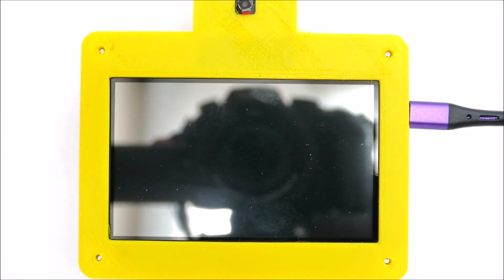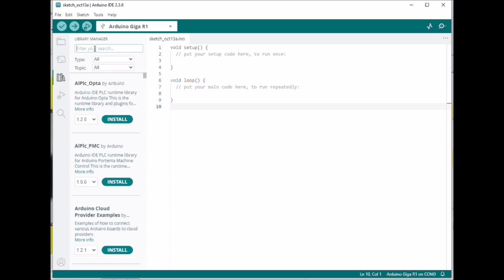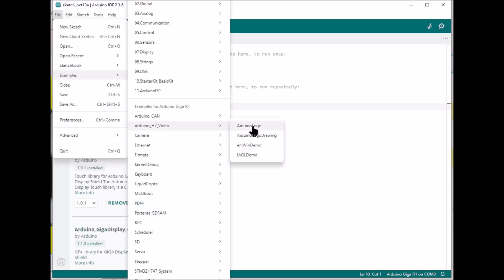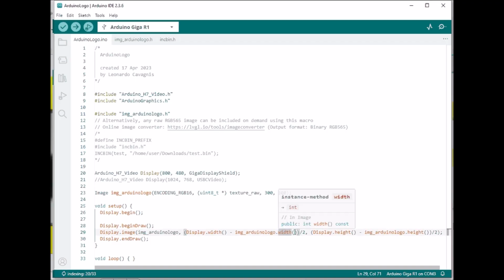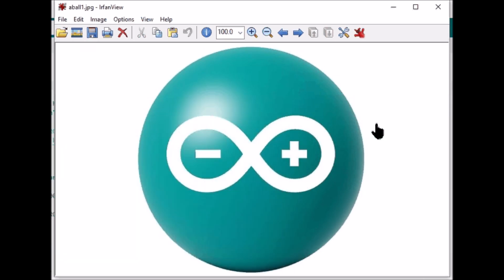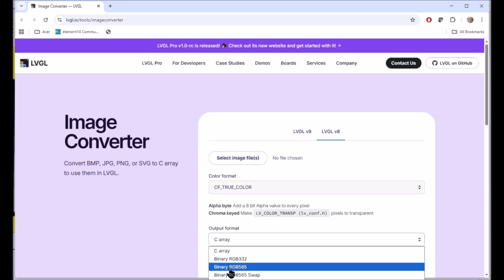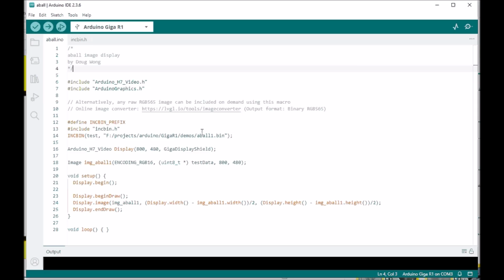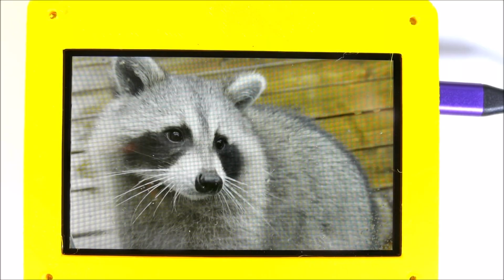Arduino Giga Display Examples